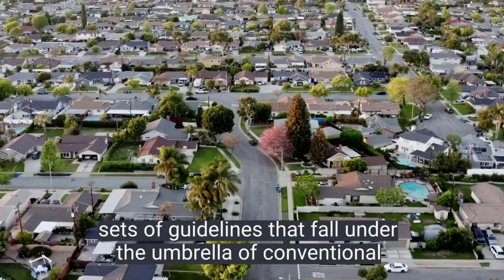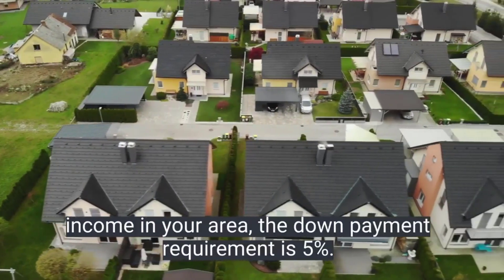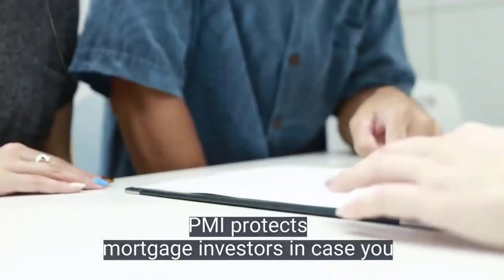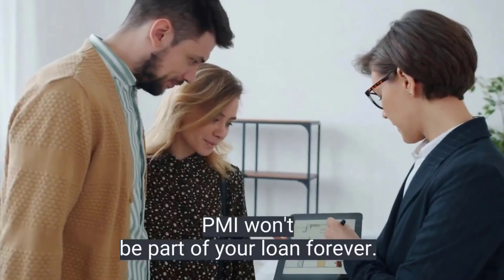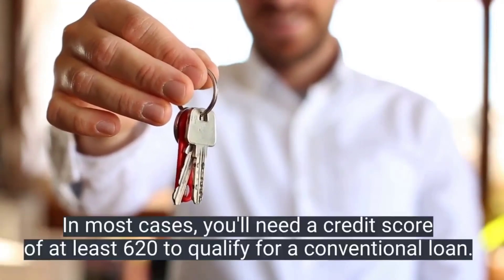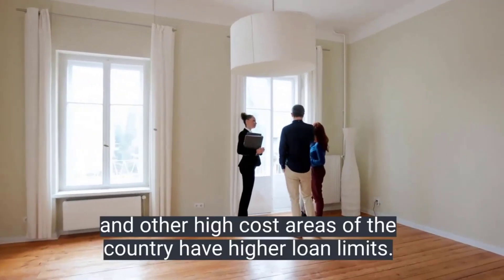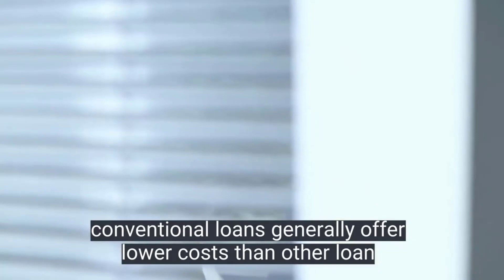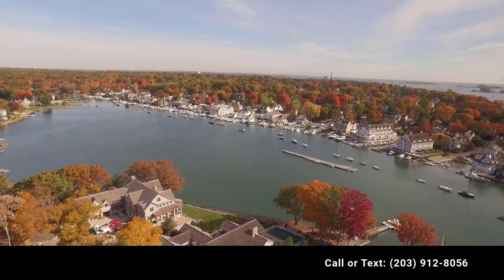What is a Conventional Loan?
Here's everything you need to know about qualifying for a conventional home loan.

Karen Mulreed, CEO NMLS #86827

About Westport Mortgage
You never get lost at Westport Mortgage. Locally owned and operated by long-time residents of Fairfield County, our owners and associates are dedicated to personal, hands-on service.